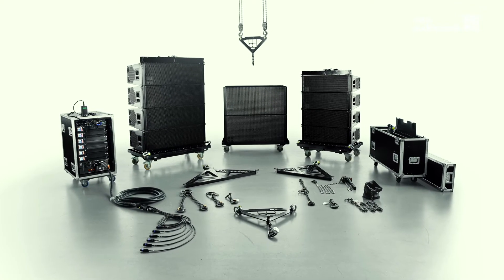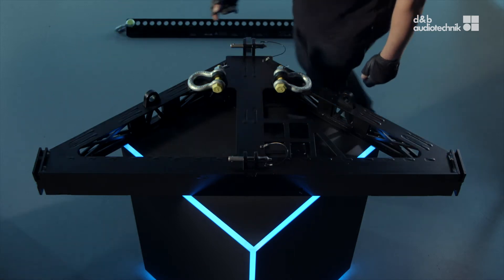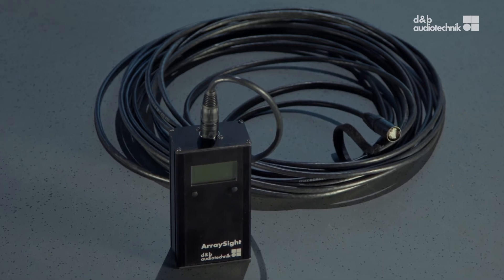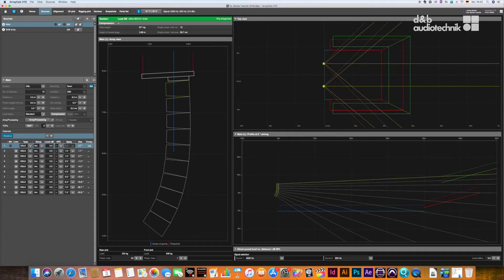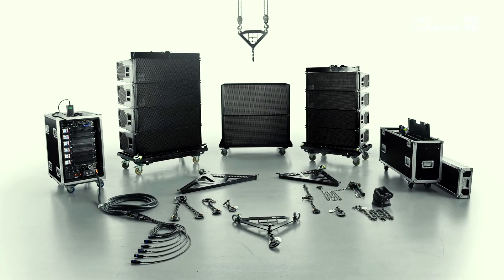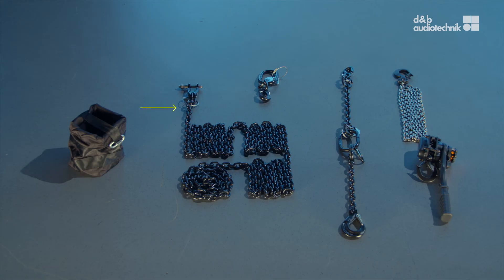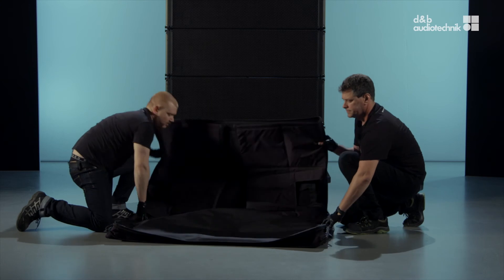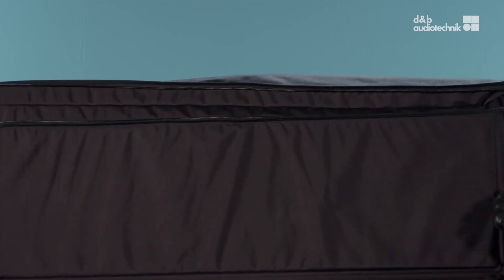SL-Series tutorial. GSL/KSL 1. Overview and rigging accessories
This video will be giving an overview about the SL-Series rigging accessories. All the d&b mounting/rigging mechanical accessories adhere to the BGV C1 safety standard. The rigging process is a part of the d&b System reality.

Warning!
Please follow the related safety and rigging instructions carefully before rigging a d&b audiotechnik system. All relevant information can be found in the respective rigging manual, available at: